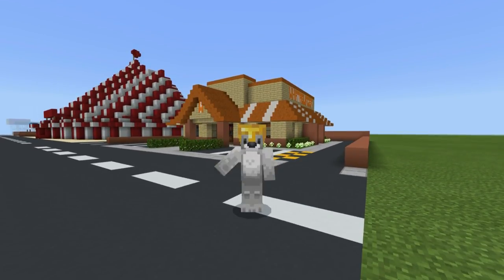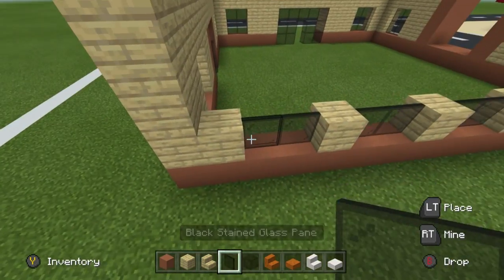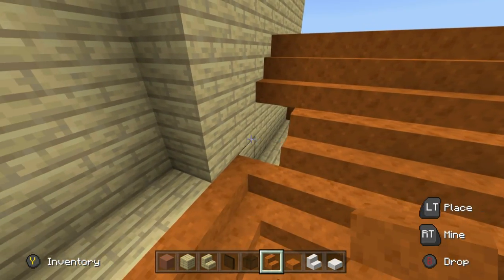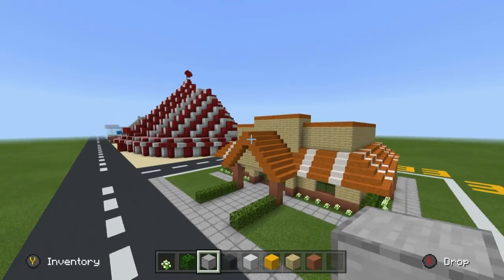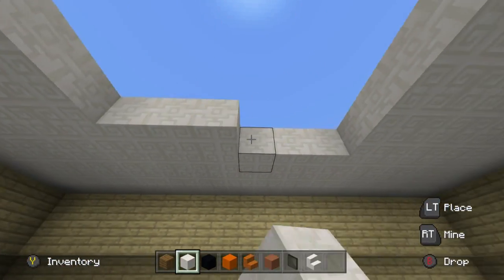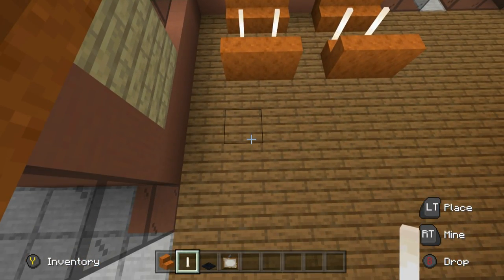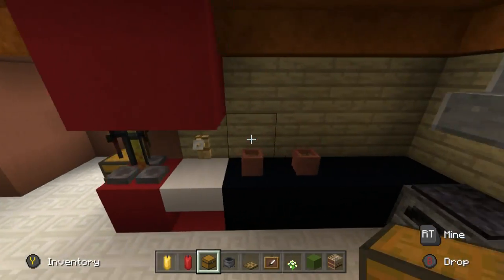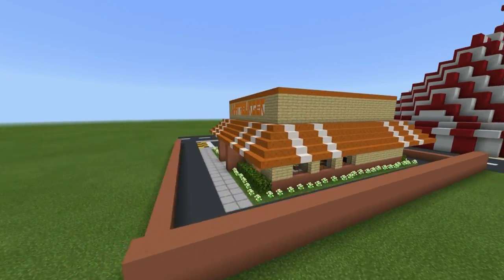Minecraft Tutorial: How To Make A Whataburger "2021 City Build"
In this tutorial i show you how to make a Whataburger Fast Food Restaurant and Drive Through for your city!